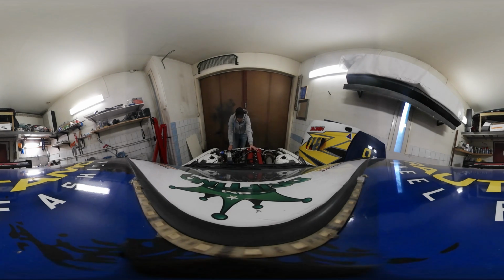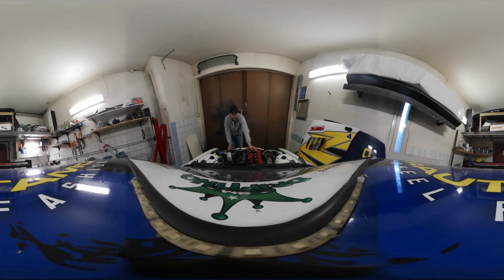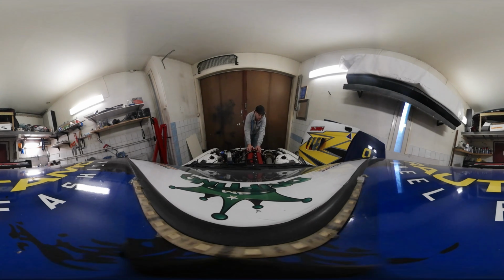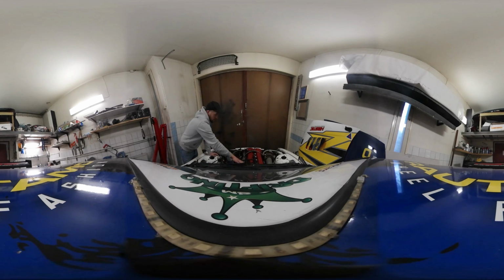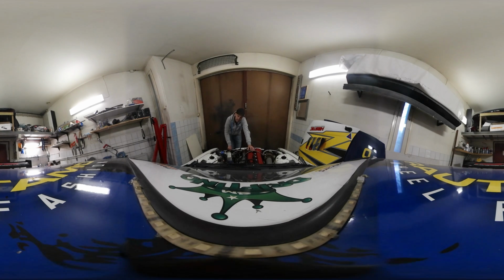Mods and parts used in my Racecar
In this video I go trough a bit what parts I have in my car and something about the modifications I have done.

Hestec.fi : engine management
BCracing.fi :coilovers
Finjector.fi: injectors
Turbobandit.com : exhaust manifold, blow off valve, wastegate, oil lines,
Turbotohtori.fi : fuelpressure regulator
KKD.fi : turbo

Im doing vlogs about me Competing in Drifting and my every day life.